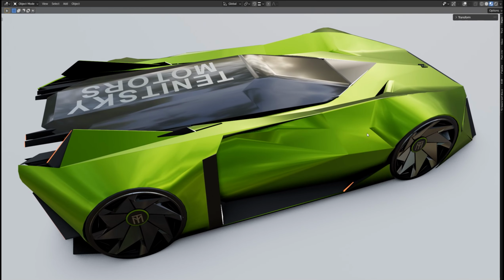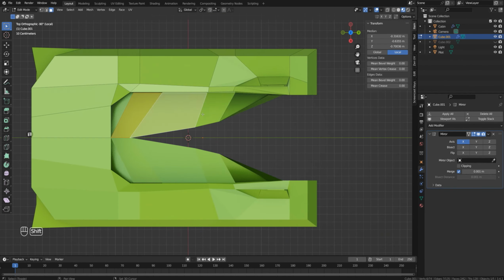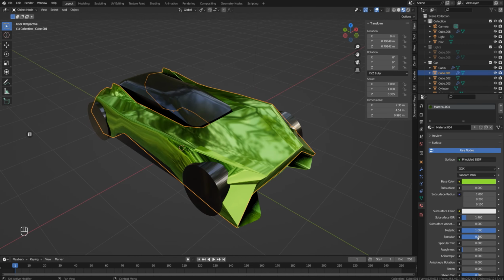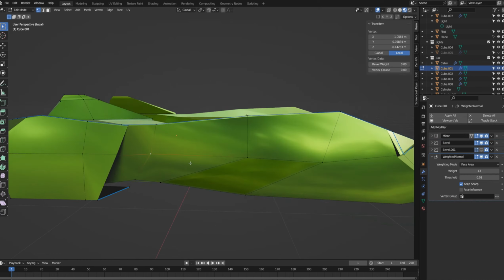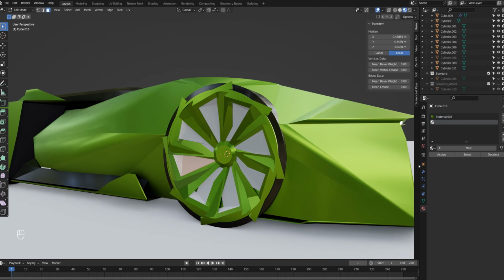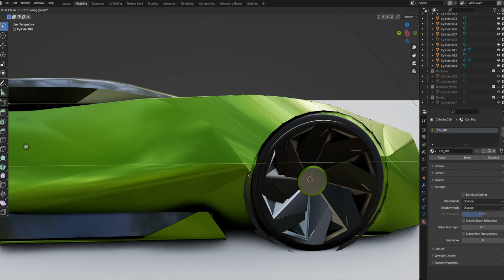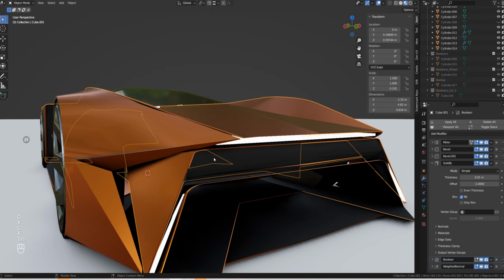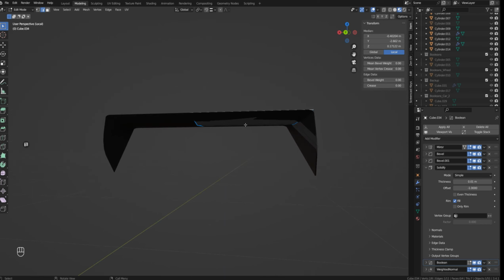Concept Car Design in Blender - 1 - Timelapse with Commentary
Blender v3.4 used

Time Stamps:
00:00 Intro
00:25 Blockout
33:00 Disk Design
47:00 Snapping Rim to Fender
57:00 Trying New Ideas on Bumper